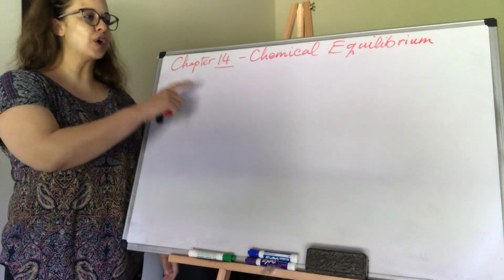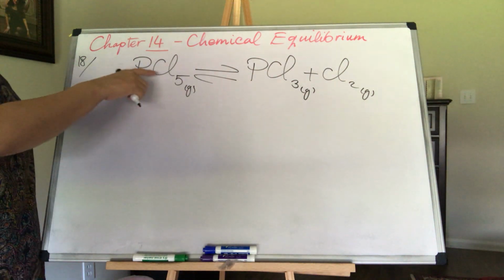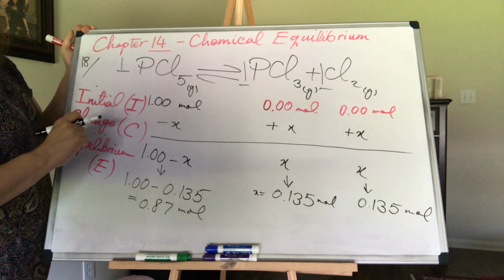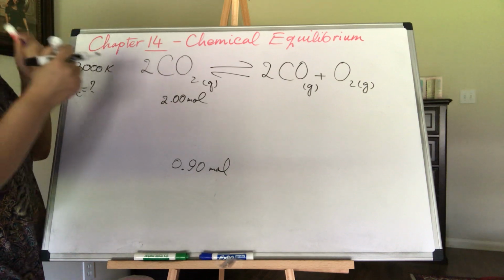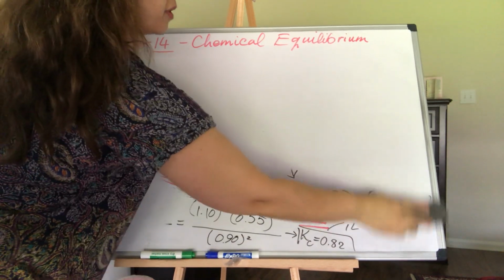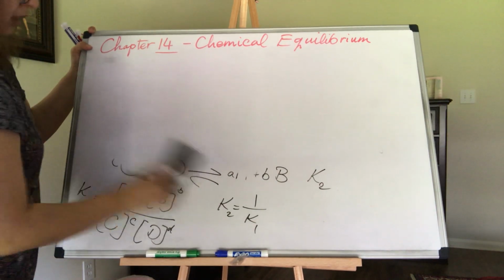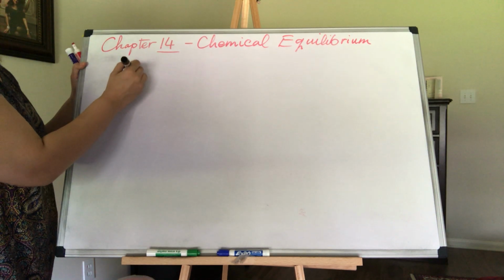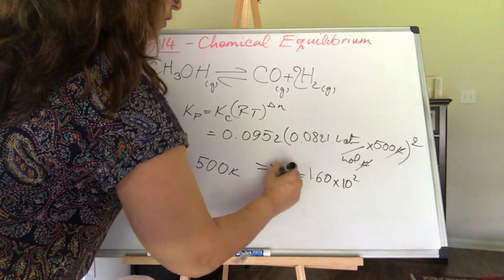CHEM-1412, Chapter 14-1, Chemical Equilibrium